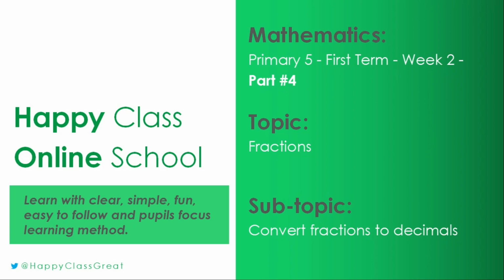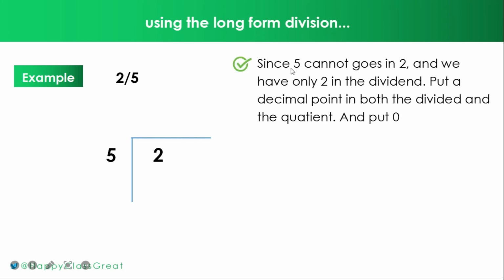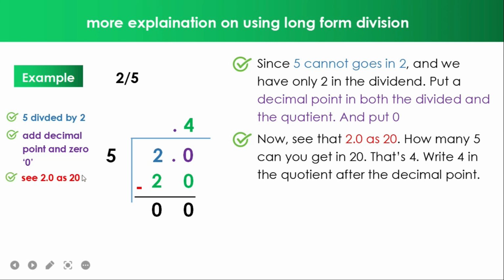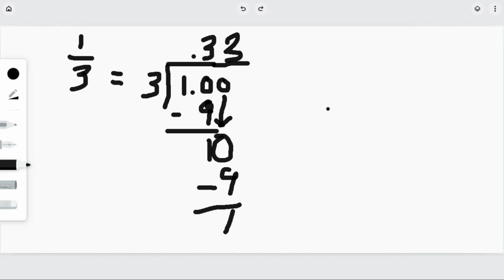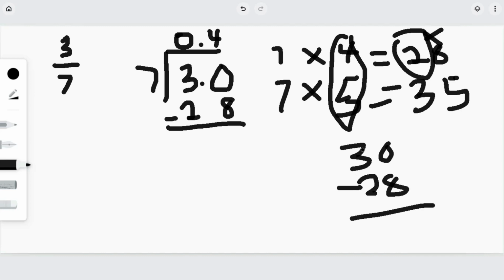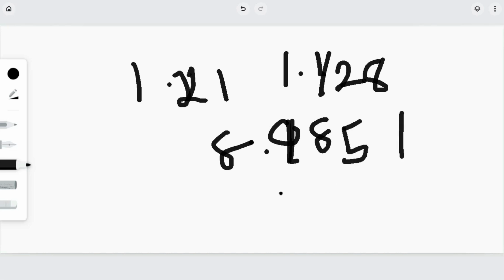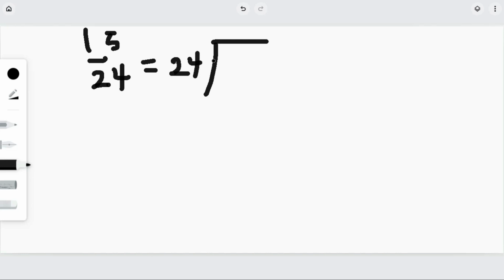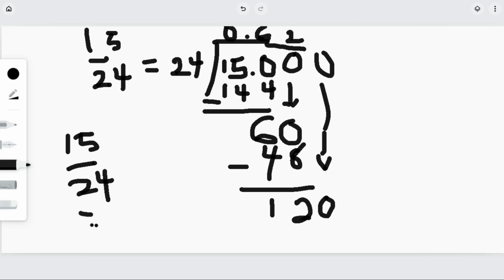How to Convert Fractions to Decimals: Fractions With Non-factor of 10, 100 as Denominator - Class 5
In this video, you will learn how to change some hard fractions to decimal questions. Using the long-form division.

Part 3: How to convert fractions with a denominator of 2, 5, 4, 8, and more as denominators to decimals ➡️
Part 4: How to convert fractions with non-factor of 10, and 100 as denominators to decimals ➡️